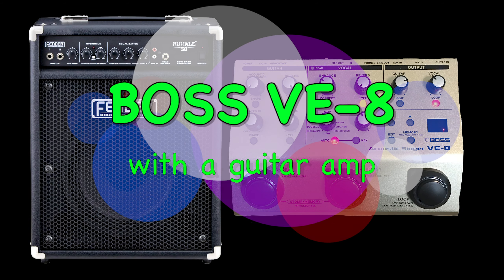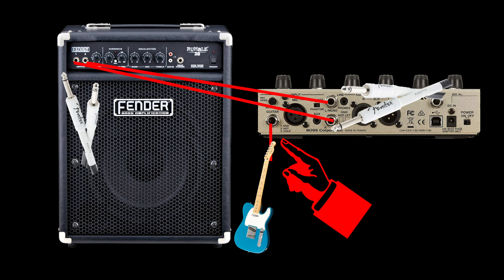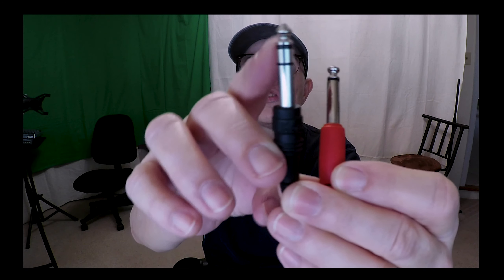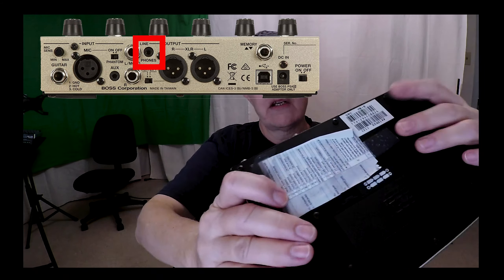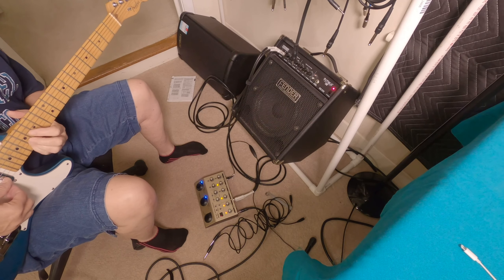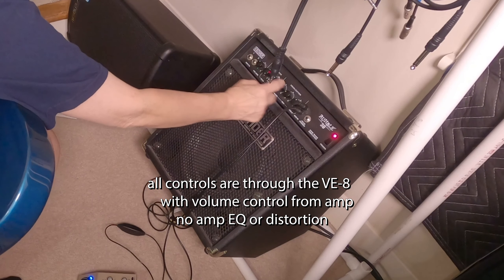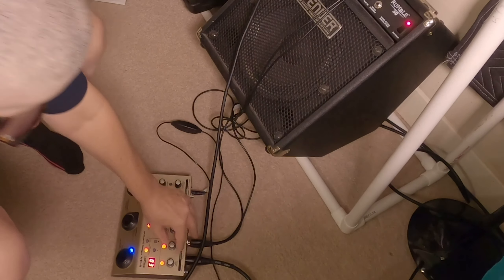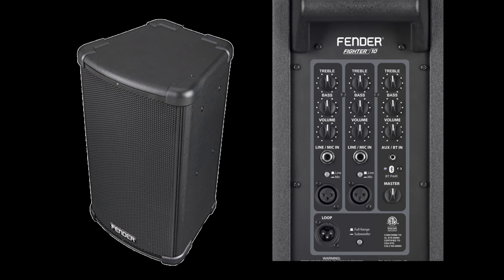BOSS VE 8 WITH AMP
USING YOUR Boss VE-8 with an amplifier.  Well your imagination is the limit and here I show you how you would do just that along with what cables and adapter you might want to use and a demo of what it sounds like.  This was filmed using the GoPro Hero 8 with Media Mod and on board mics.  I'm liking this little camera a lot.